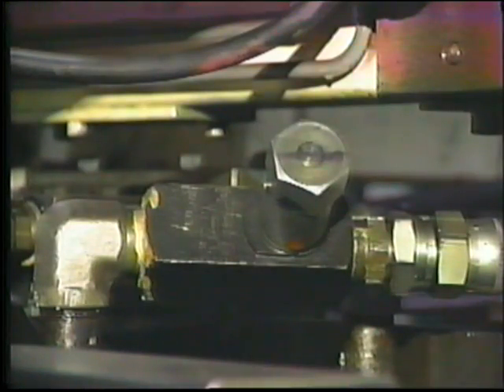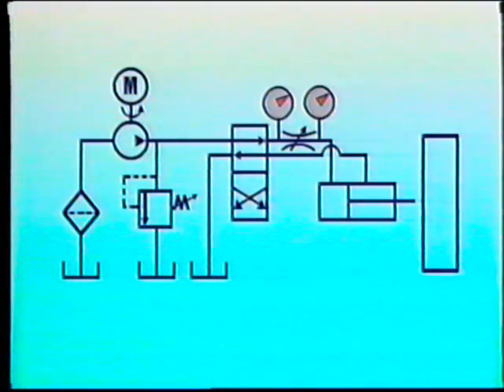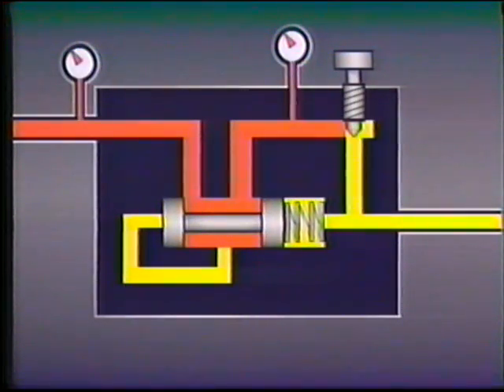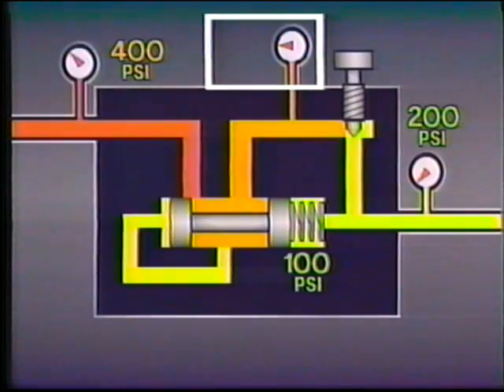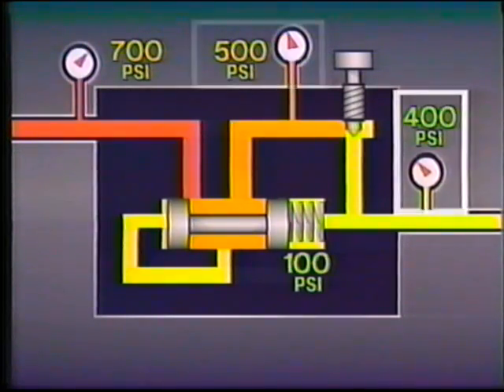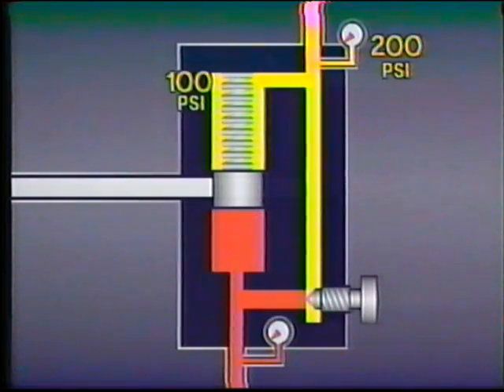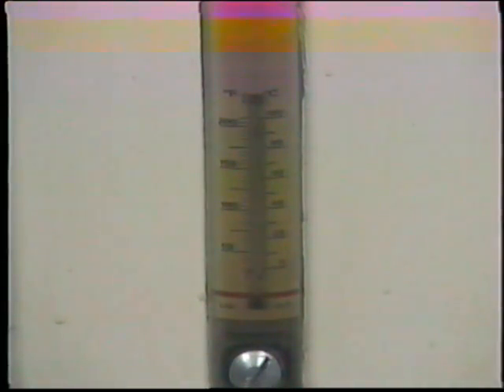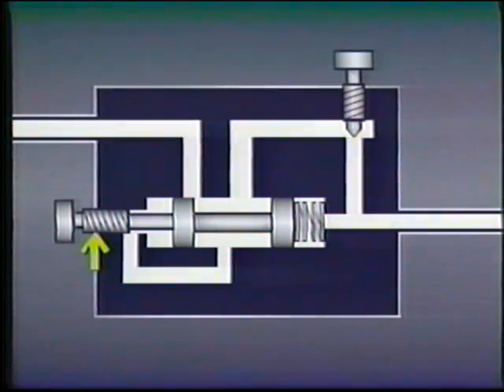VTS 01 1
Directional Control Valves